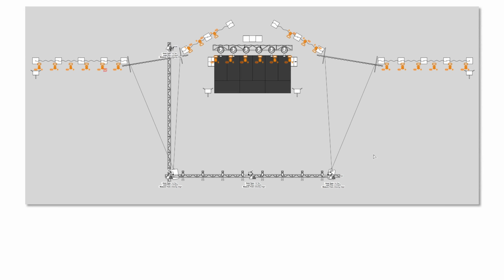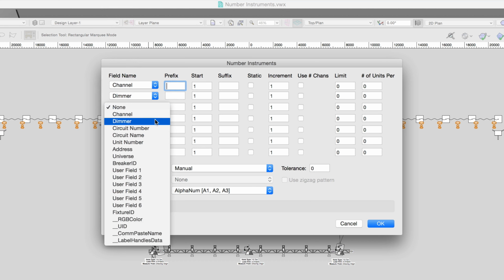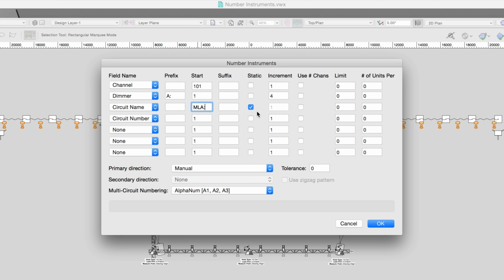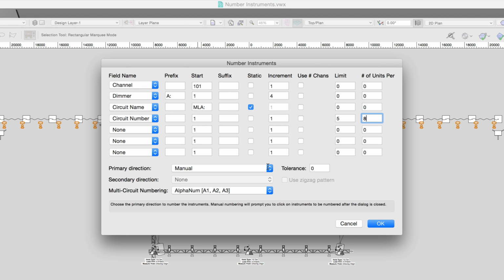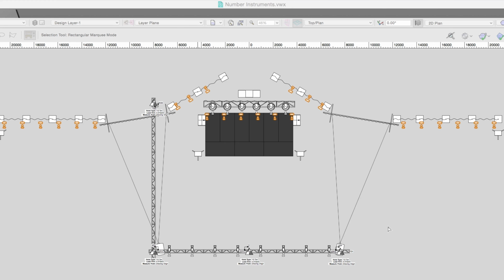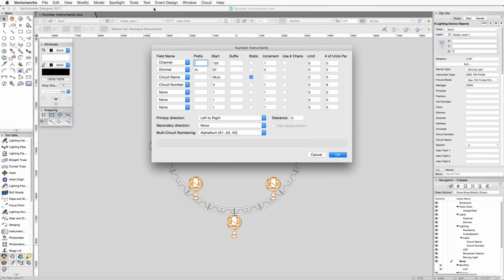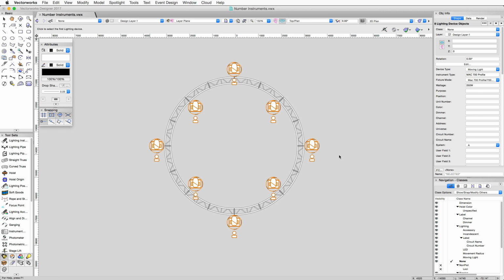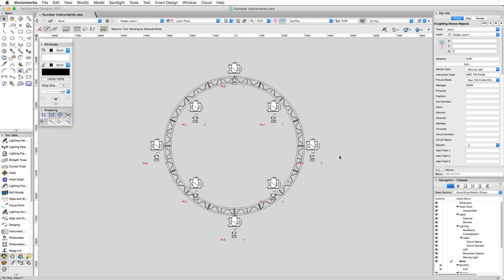Vectorworks 2017: Number Instruments